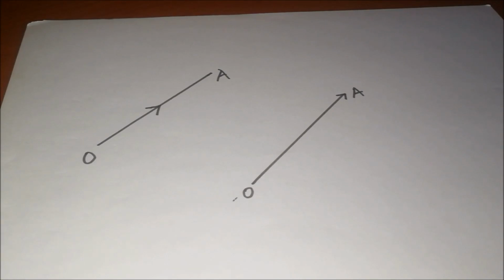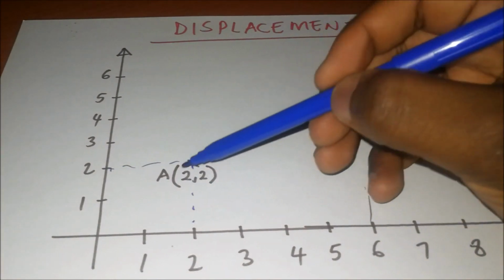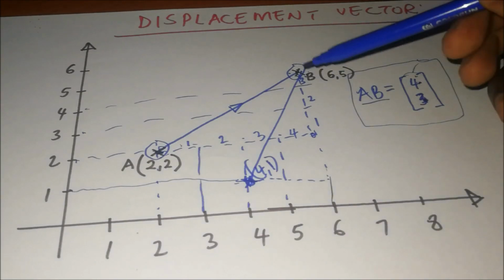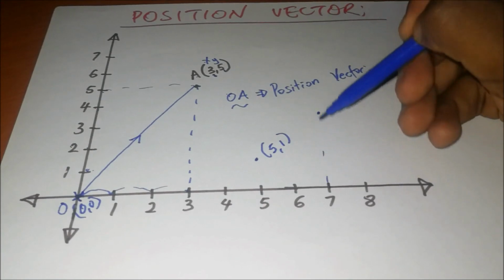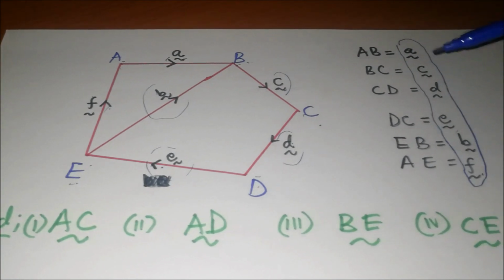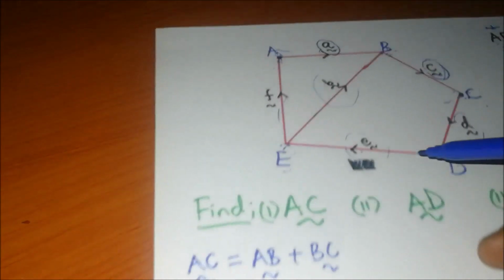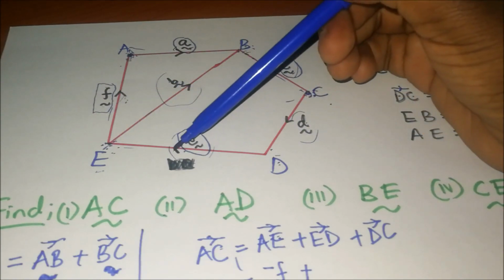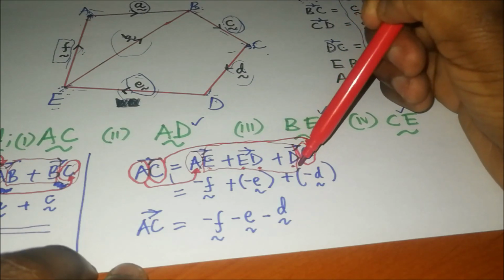Vectors- Position Vectors, Column Vectors, Vector Notation | Introduction to Vectors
Unlock the world of vectors with our comprehensive guide! In this video, we break down the fundamentals of vectors, including magnitude and direction, vector addition and subtraction, dot products, cross products, and real-world applications in physics and engineering. Whether you're a student, educator, or just curious about vectors, this tutorial is perfect for you.

vectors, vector math, vector addition, dot product, cross product, physics, engineering, mathematics tutorial, math basics